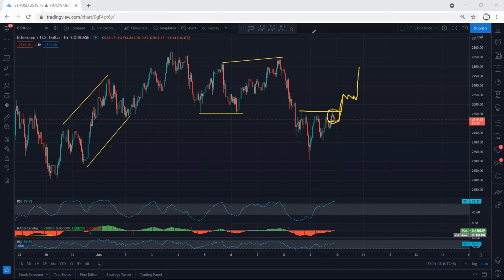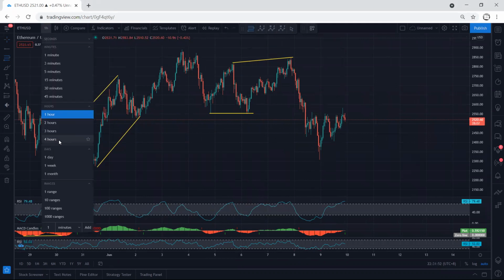Ethereum Technical Analysis for June 9, 2021 - ETH - PRICE UPDATE 1